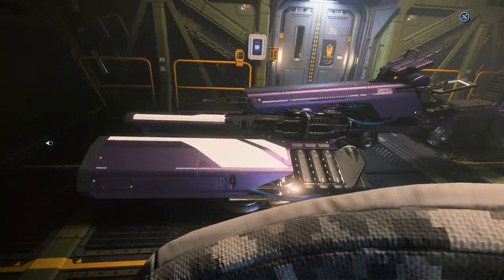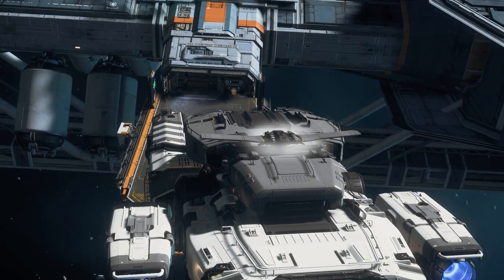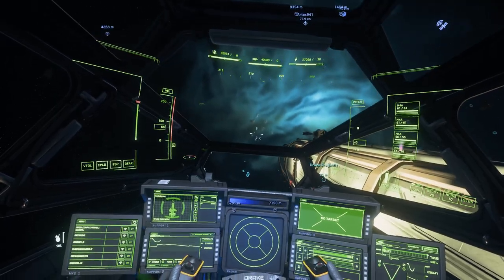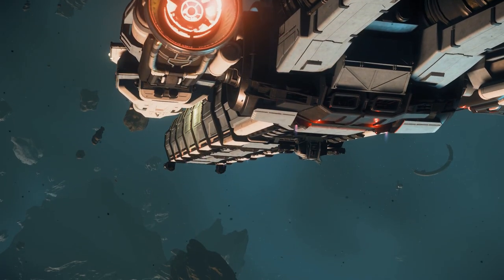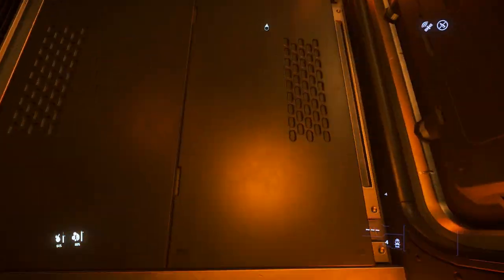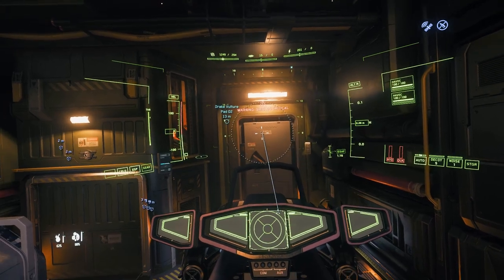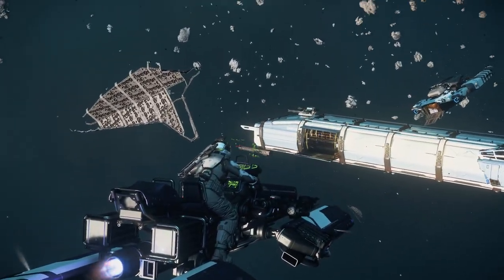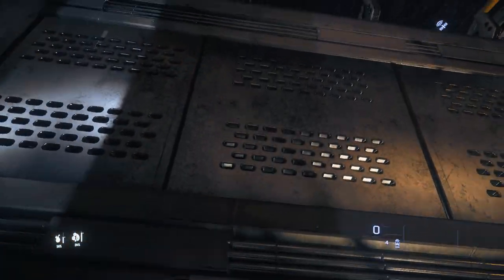Team-Salvage - Star Citizen 3.18 Vulture-Caterpillar Combo Gameplay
So continuing on from the first day of salvaging I am joined by Artax as we set out to run a team effort salvaging at MIC-L3 - the very edge of the Stanton system

0:00 - Intro
1:07 - Segments of Station Wreckage
2:29 - Finishing Yesterdays Work
4:09 - The plan with Artax
5:04 - The Cloudy Cluster
6:09 - Salvage Begins
7:20 - Desync has some interesting effects
11:19 - A Replacement Vulture
12:36 - A Pirates Insight
13:23 - Making space for the Dragonfly
14:59 - Filling the Caterpillar
16:34 - Out of Wreckage
17:10 - Another Rock Cluster
18:23 - Making other plans
20:23 - Conclusion